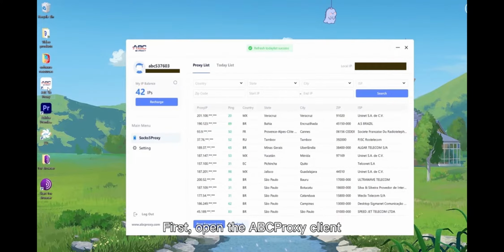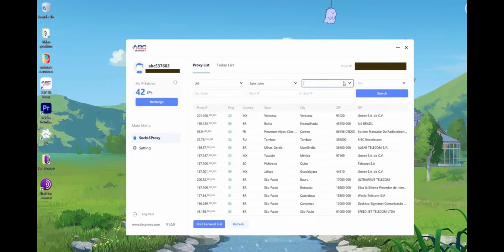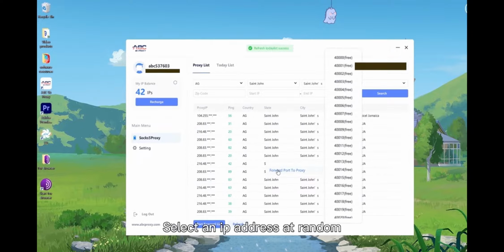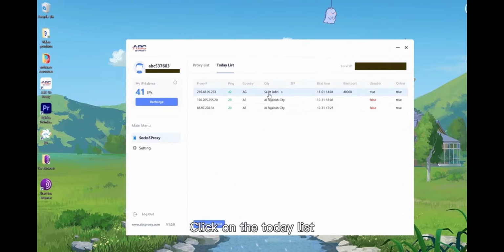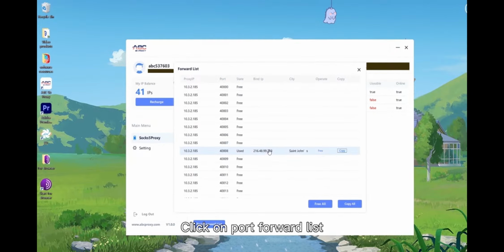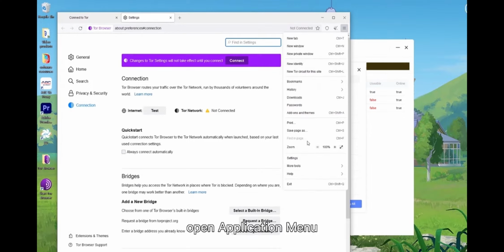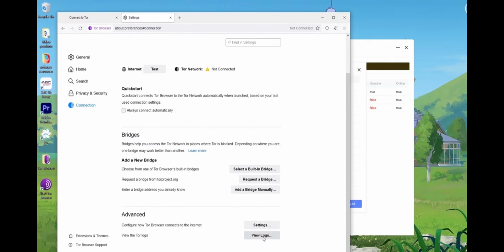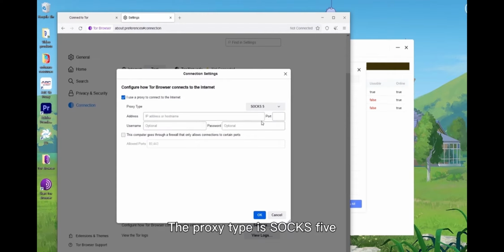How to use ABCproxy in Tor Browser, unused IPs never expire#911S5#Residentialproxy#socks5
ABC S5 PROXY Telegram official Customer Service：@abc_proxy